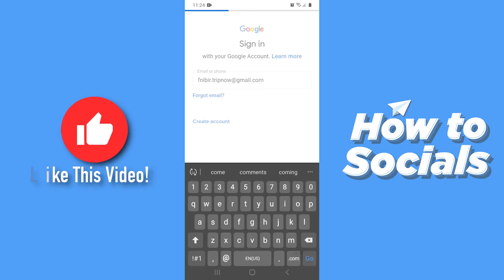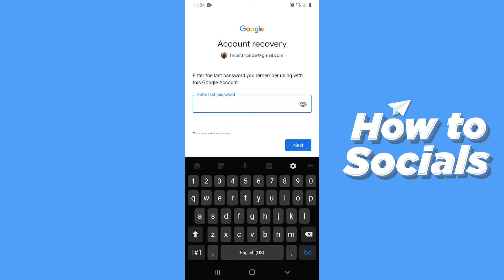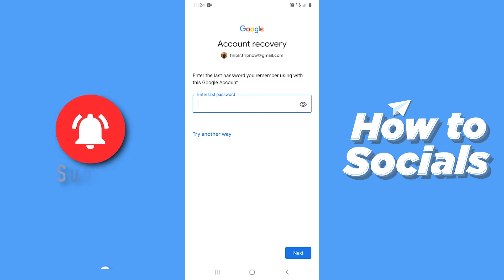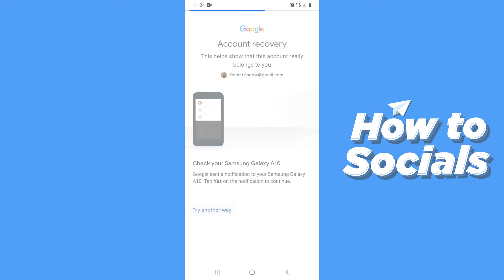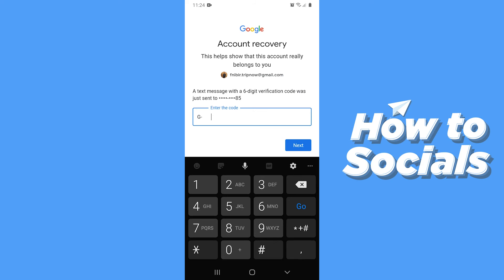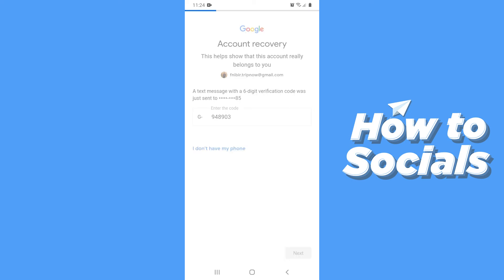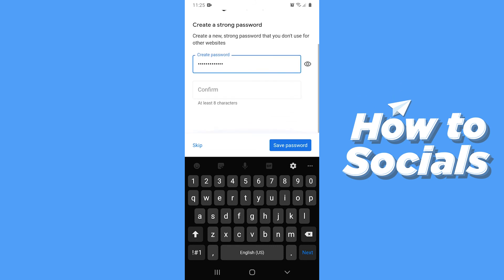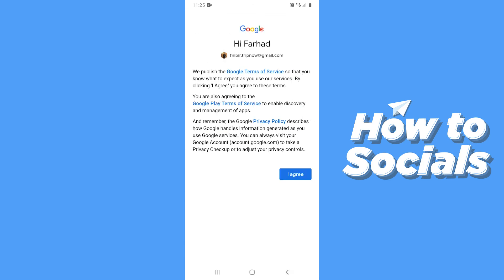How To Recover Gmail Account Password 2020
In this video, I show you how you can recover your GMail account password in 2020. Did you forget your password? Can't access your account even if you think you entered the correct password? Don't worry - the solution is all in this video!